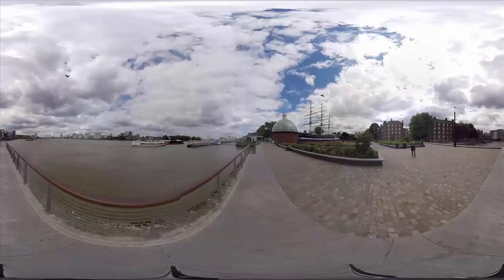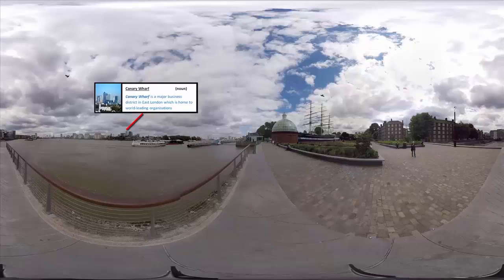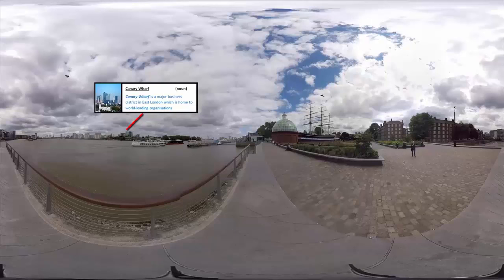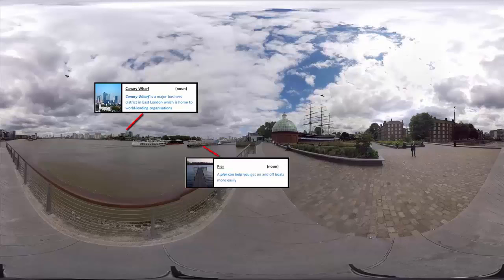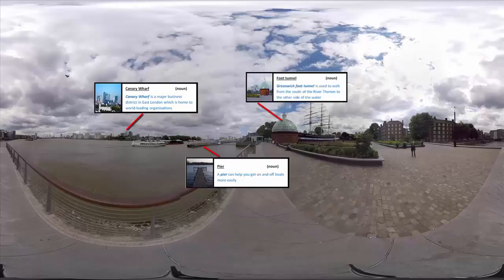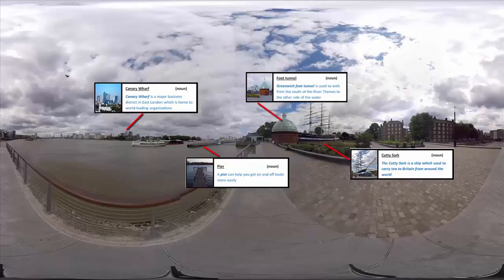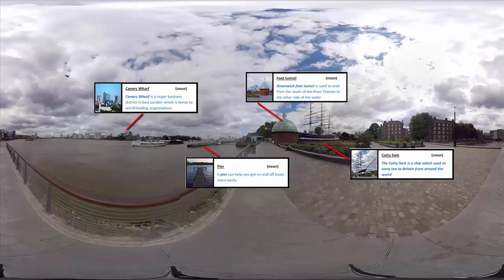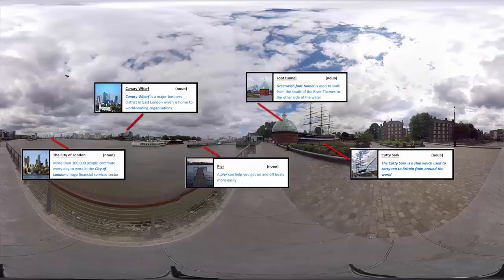Learn English in VR & 360° - Virtual Reality English Lesson - Greenwich London | Gold Lotus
Learn some English while standing on the banks of the River Thames in Greenwich, London.

You can navigate around this tour by using your finger on your smartphone screen, your computer mouse or if you have the YouTube app on your phone then move around in 360 degrees!

Even better, if you have a VR headset like a Google Cardboard or similar then open the video on your YouTube app, click the VR headset icon on the video menu and then insert your phone into the VR headset!
**If you like this video please like, comment and subscribe to it and the channel, so that we can spread the word about the power of VR for language learning and teaching!**
If you are interested in learning English in virtual reality through your Oculus Go, HTC Vive, Oculus Rift or any other leading headset then get in contact with us